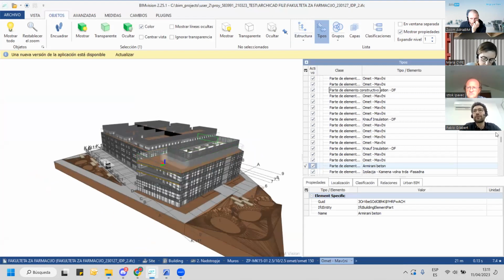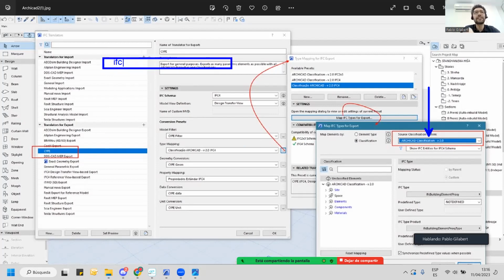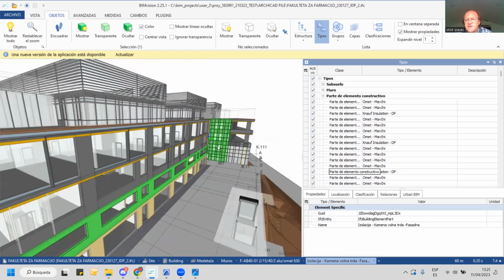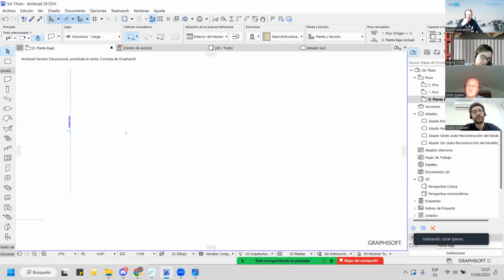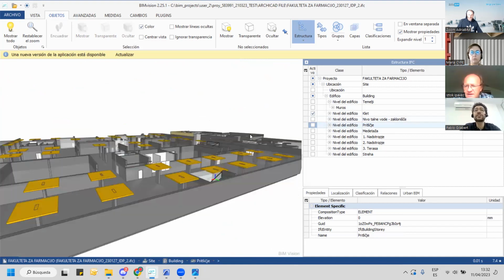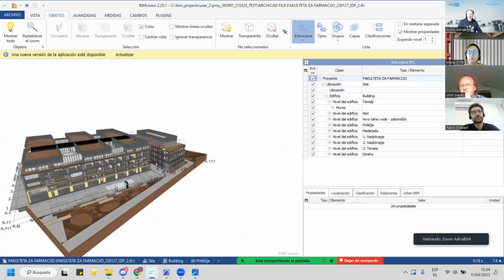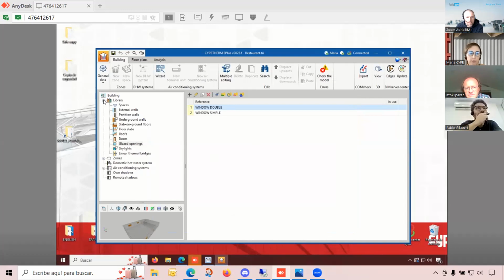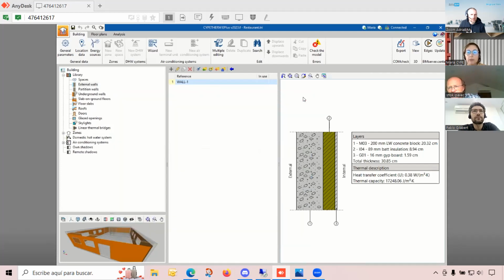OpenBIM workflow ArchiCAD to Cype for Biro - ES